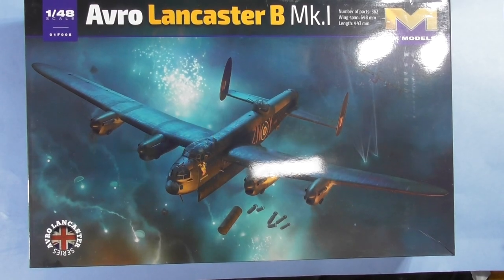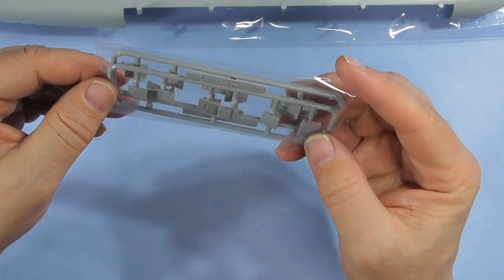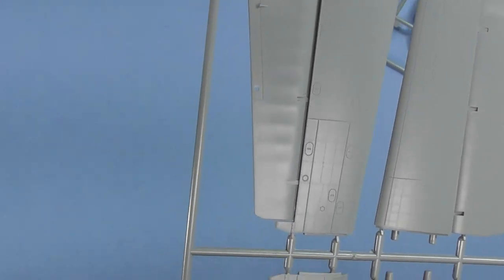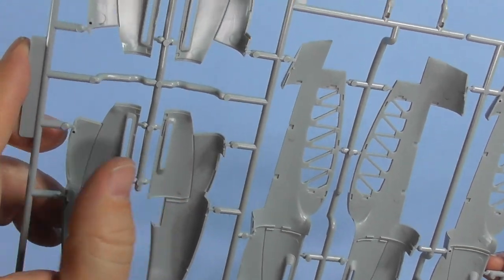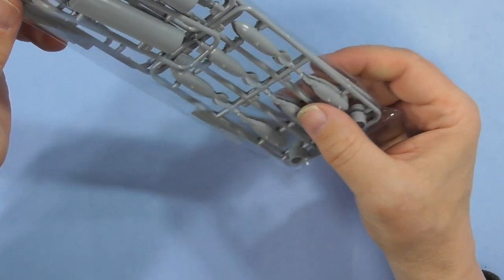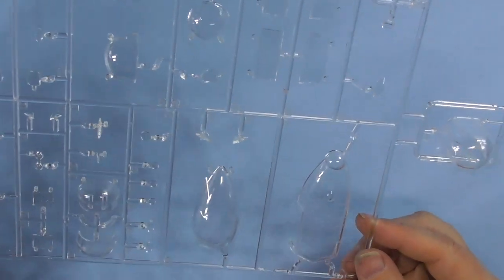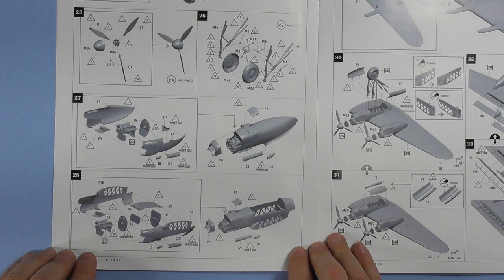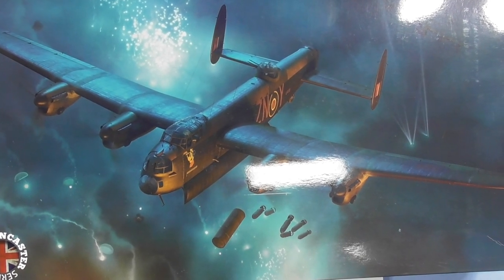Sprue Review HK Models 1/48 Avro Lancaster B Mk1 100% New Tool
New tool, 1/48 Avro Lancaster from the fine folks at HK Models. Looks like beautiful plastic and should build up nicely.